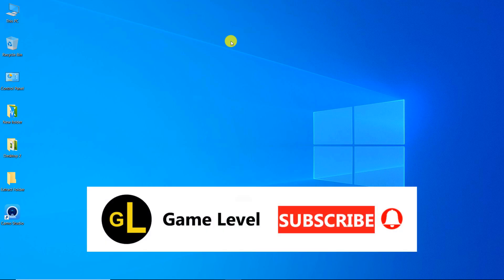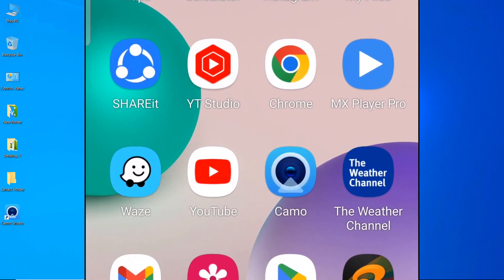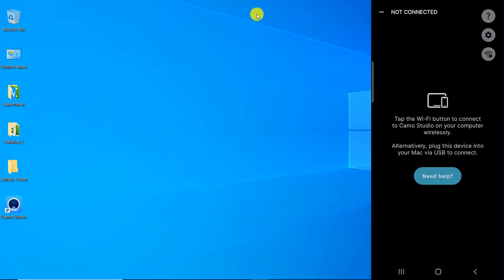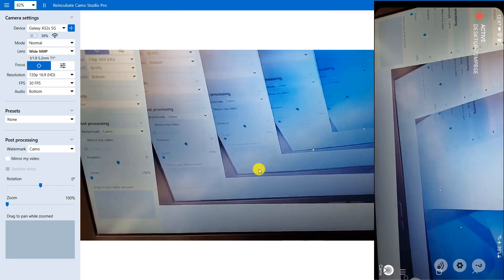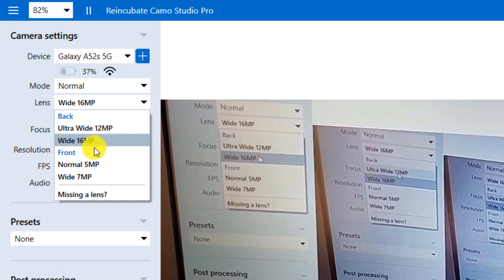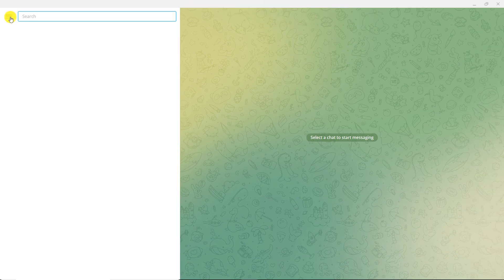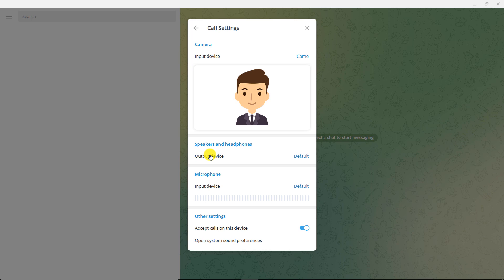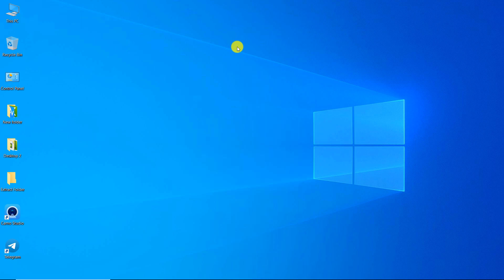How to use phone as webcam for pc| Free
Chapters:
0:00 Introduction
0:22 Turn Smartphone Into A Webcam
02:13 Settings for Telegram video call

In this video, I will show you how you can use your mobile phone as a webcam for your computer using the camo app.